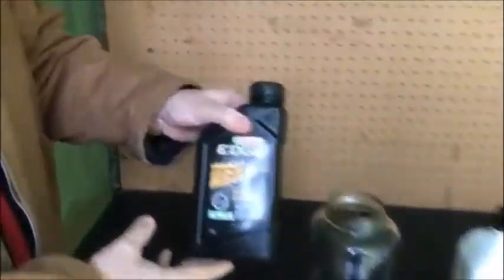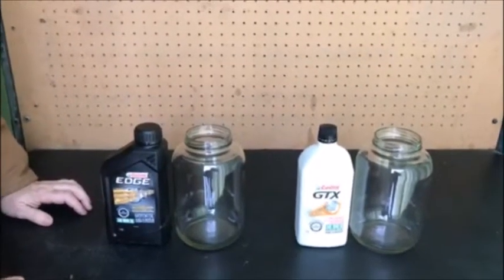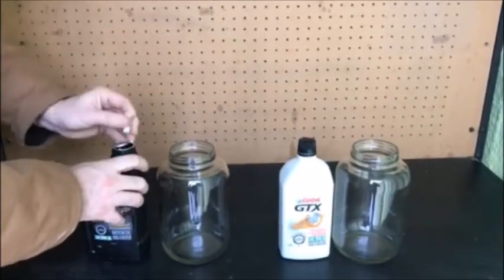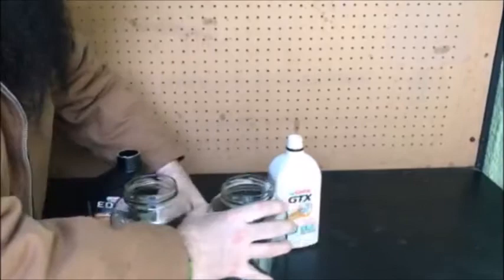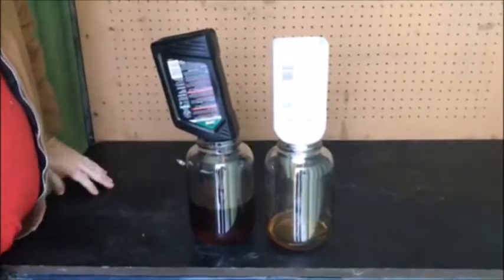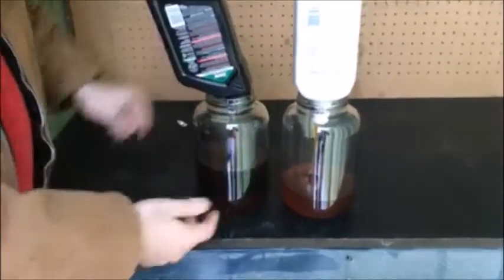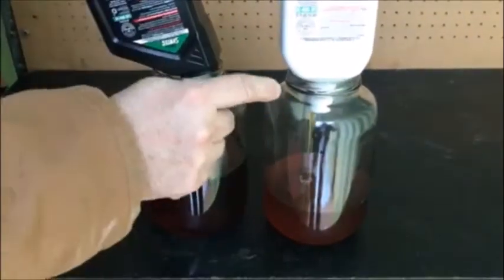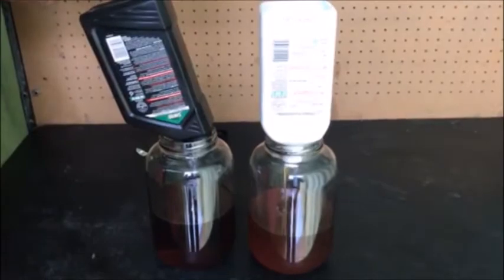Synthetic VS Conventional Motor Oil - What Flows Better In The Cold?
Dave from Ghetto Van Adventures explains why he uses synthetic motor oil over conventional motor oil.  He does a flow test in the cold weather to show you have both motor oils perform in the cold.  If you have any questions please post them below and Dave with answer.

Synthetic Oil
Conventional Oil